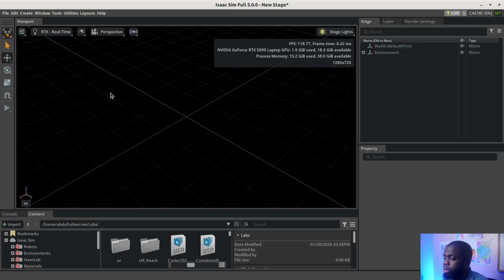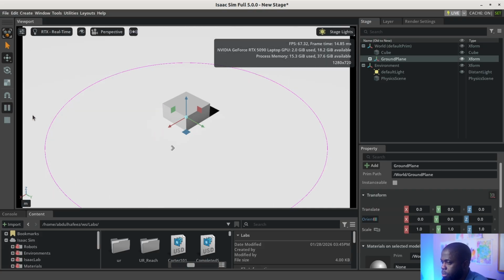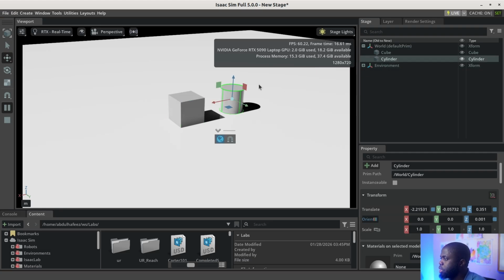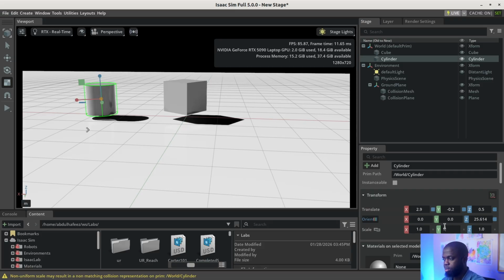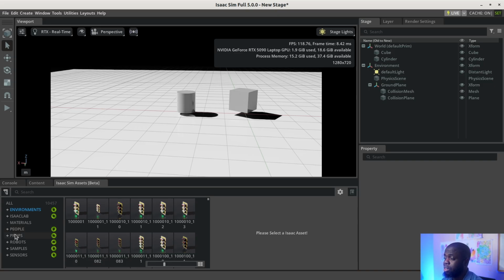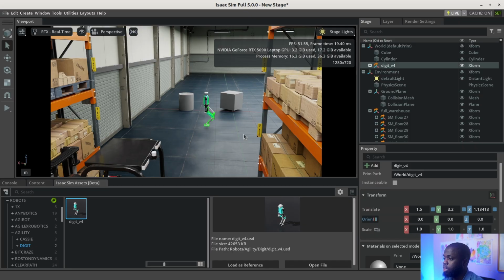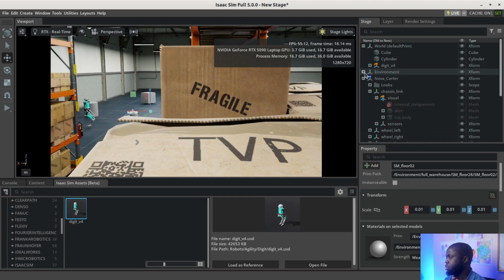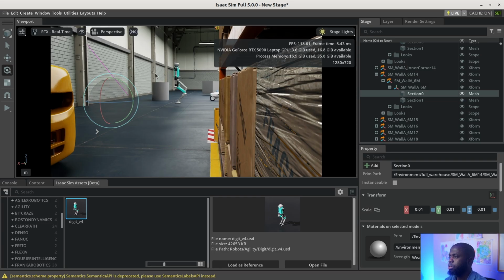Introduction to Isaac Sim User Interface and Keyboard Shortcuts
By the end of this video, you will be more familiar with Isaac Sim interface and will be able to navigate different tabs as well as use different keyboard shortcuts.